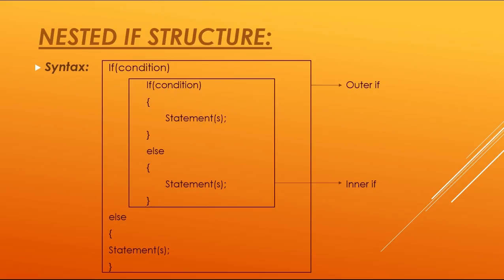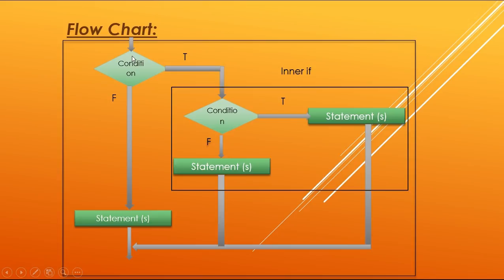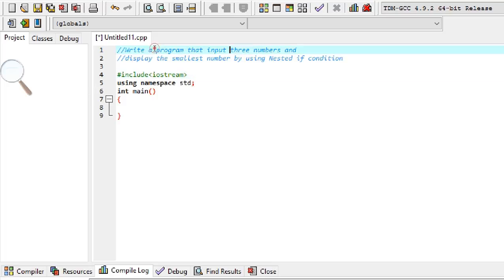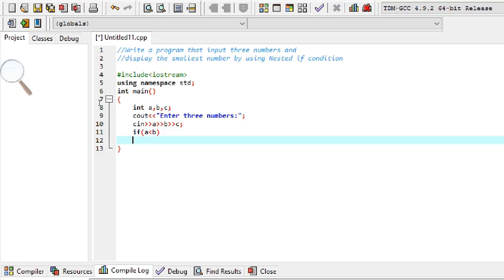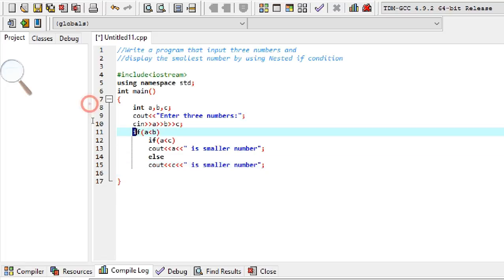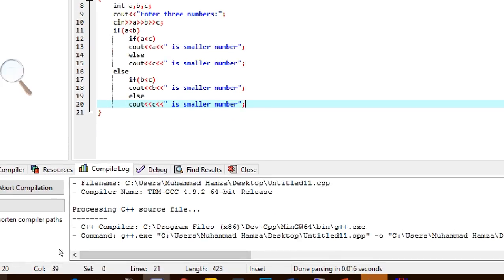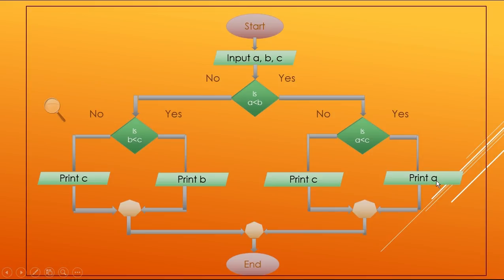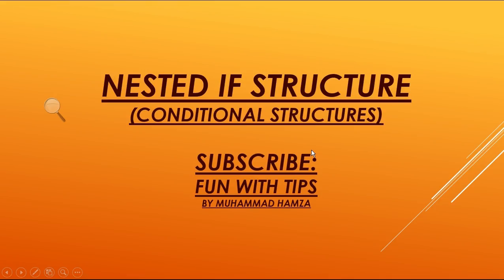Part 10 | Nested if Structures with flowchart in C++ programming | Beginners Tutorials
This video is about nested if structure in C++ Programming using dev C++ compiler IDE. here i discussed the syntax of nested if structure with flowchart and also i discussed a program in which nested if structure is used and the flowchart of example program is also discussed. This is simple and easy programming for beginners and easy to understand.